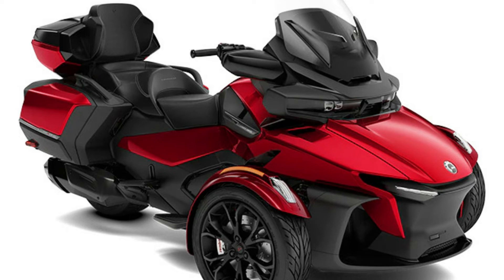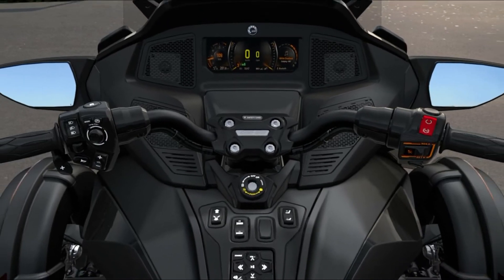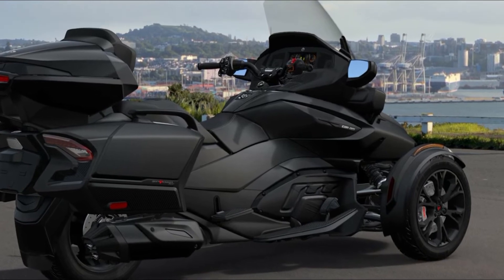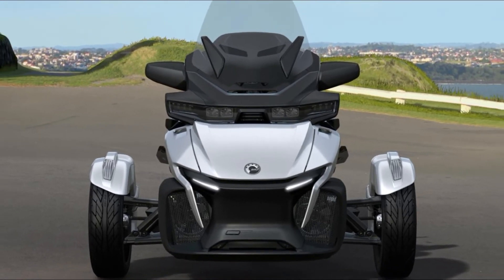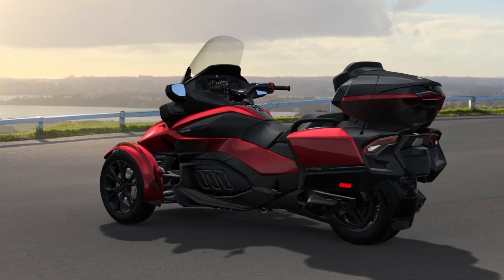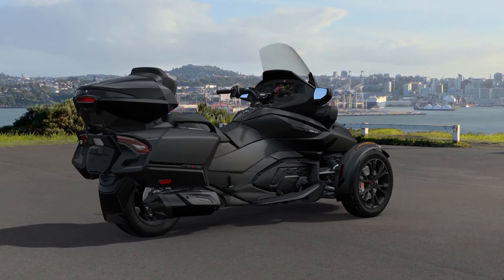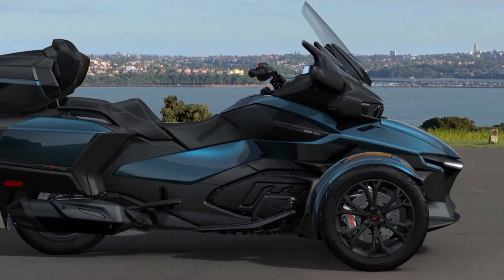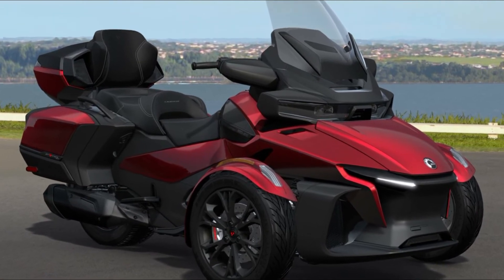2022 Can Am Spyder RT: Limited Above & Beyond Luxury Three Wheeling | First look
Motorcycle Overview

General Info
-Price: $27,499 USD/$33,299 CAD

Key Features:
-Adjustable electronic windshield & automatic air adjustment in rear suspension
-Extra lumbar support & heated driver grips
-LinQ-compatible luggage including top case with 47 gallons (177L) of capacity
-Bluetooth-compatible BRP six-speaker keypad-controllable sound system

Main Specs
-Engine: 1330cc Rotax ACE™ in-line three-cylinder engine
-Power: 115 hp
-Torque: 96 lb-ft
-Dry Weight: 1021 lbs (463 kg)
-Seat Height: 29.7 in (754.4mm)

Competitors
-Yamaha Niken